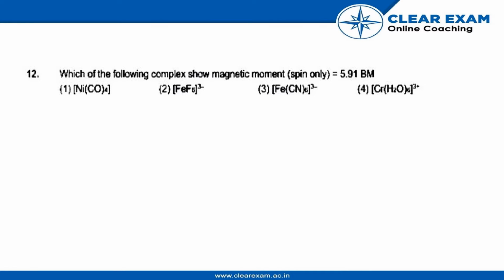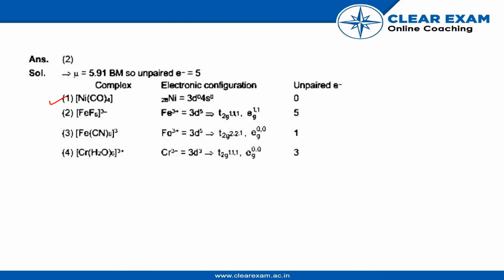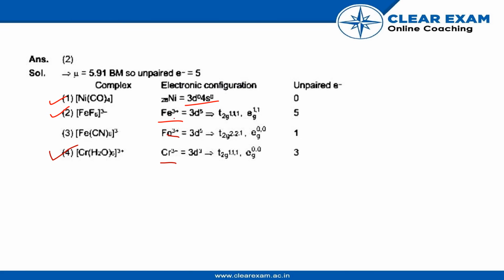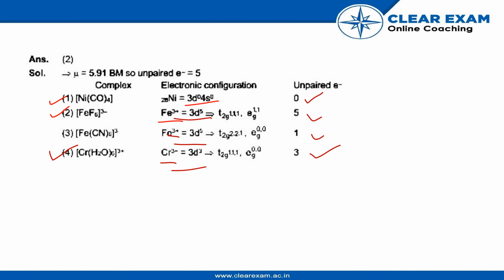JEE Mains Previous Year Paper 2020 | 6th September-Shift 1 | Chemistry | ClearExam | Question 12